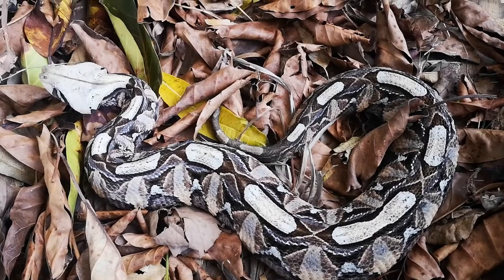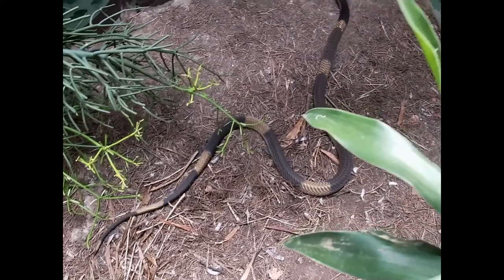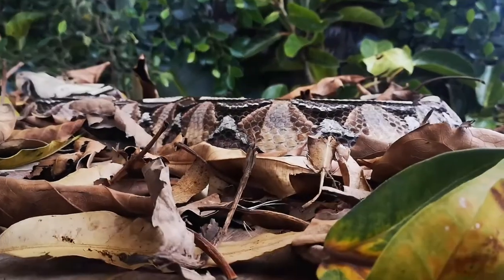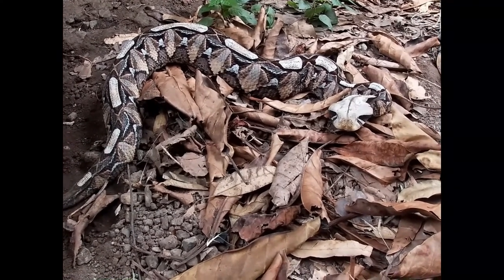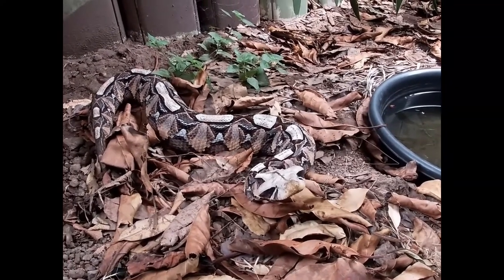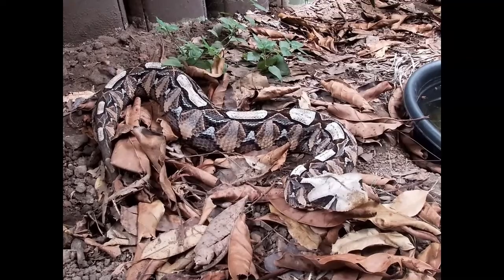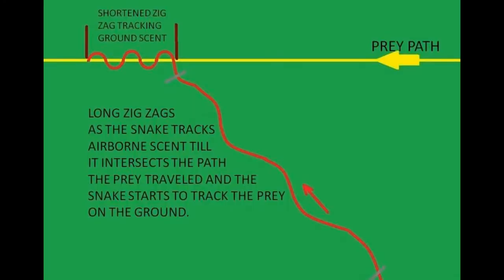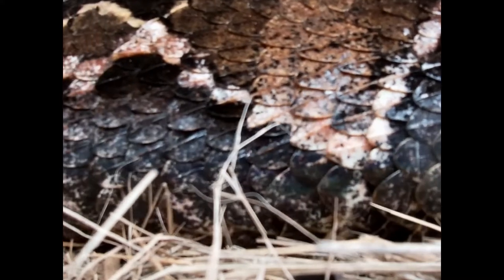DESIGNED FOR SUCCESS 1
THIS IS A PEEK INTO THE DESIGN OF THE VARIOUS GROUPS OF REPTILES. TODAY'S CLIP IS ALL ABOUT AMBUSH PREDATORS. THE MOST SECRETIVE HUNTERS IN THE ANIMAL KINGDOM. DOES DESIGN DETERMINE TECHNIQUE? OR DOES TECHNIQUE INFLUENCE DESIGN?